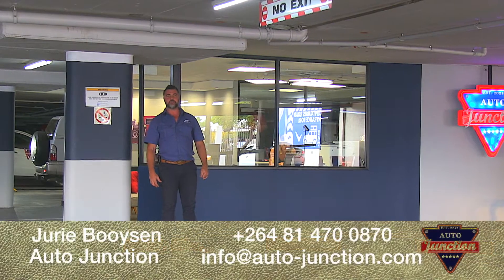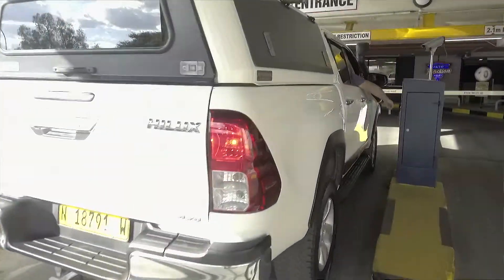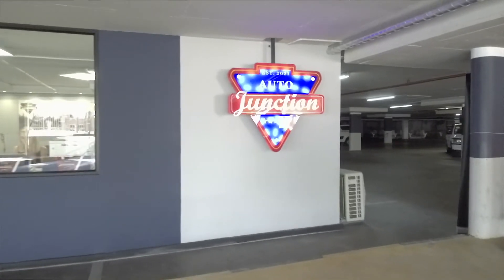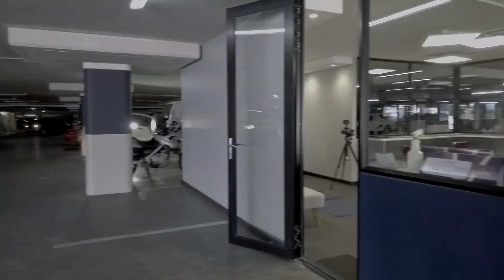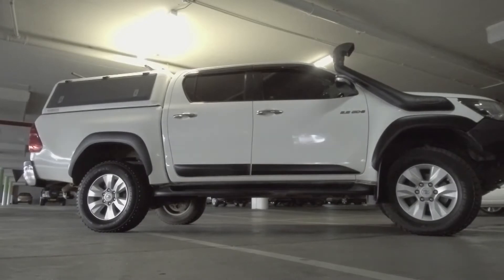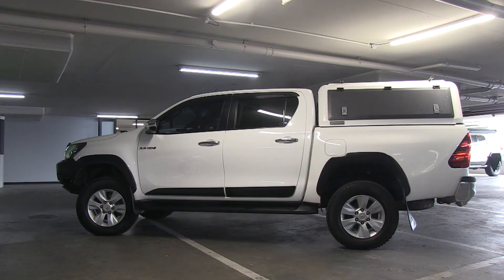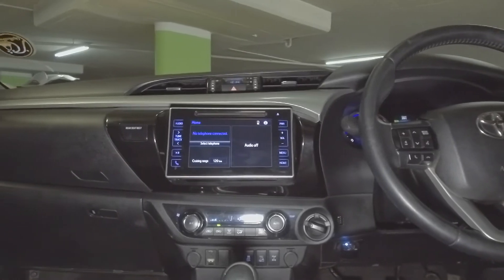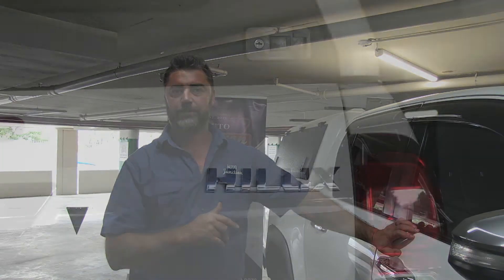AUTO JUNCTION WINDHOEK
WINDHOEK
07 MAY 2021

a Brilliant idea to make use of open parking spaces in a shopping mall to sell or buy  motor vehicles.

Jurie Booysen from Auto Junction opened their first motor dealers ship at Maerua shopping mall.
The idea is unique to Namibia and creates an opportunity to make use of under utilised parking spaces.

Your car will not stand in the sun and dust and is under 24 hour security surveillance for safety.

This week Auto Junction orders a 2016 Toyota Hilux 4x4 D/C with lots of extras to do that odd road trip you dreamt about for many years.